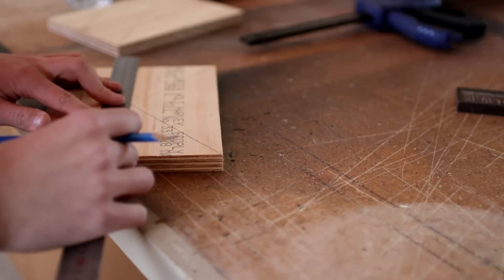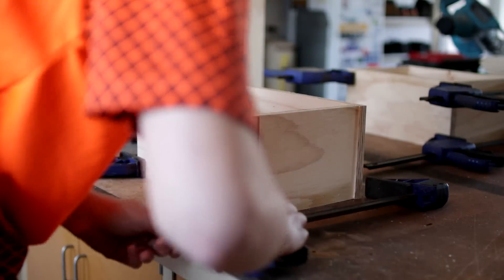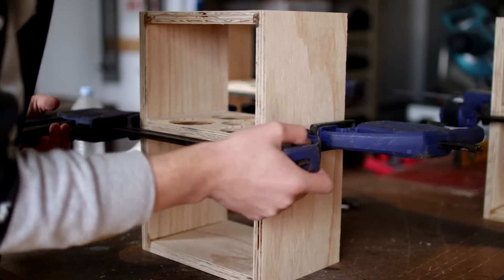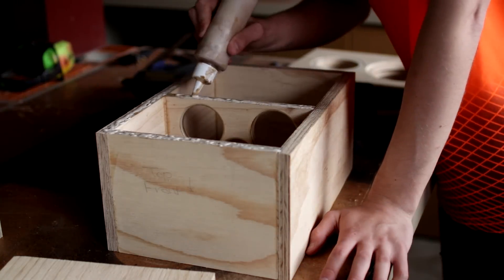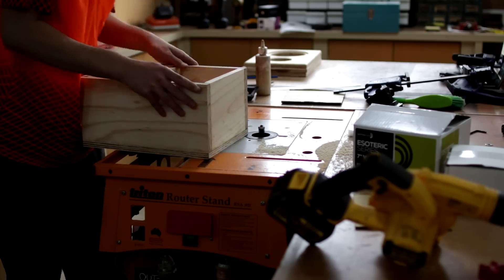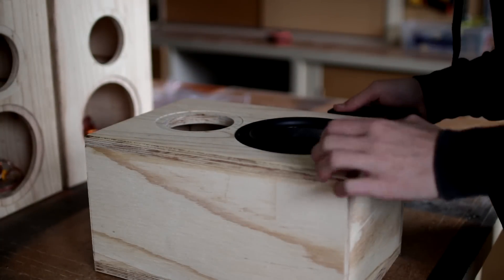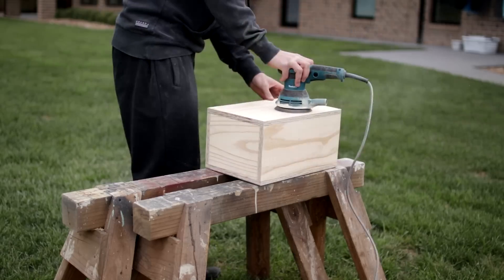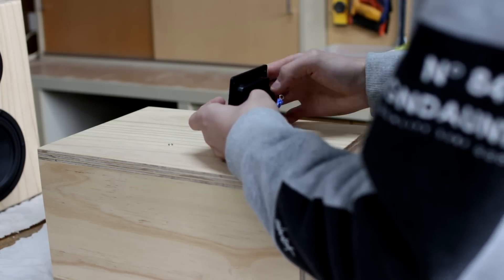HOW TO: DIY 7" Bookshelf Speaker Build - Dayton Esoteric & Peerless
Today I finish up the second set of speakers for my room, this time utilising the 7" Esoteric woofers from Dayton Audio! Massive thank you once again to Parts Express and 123Toid for helping me out with this project